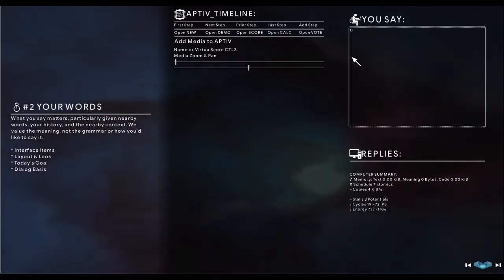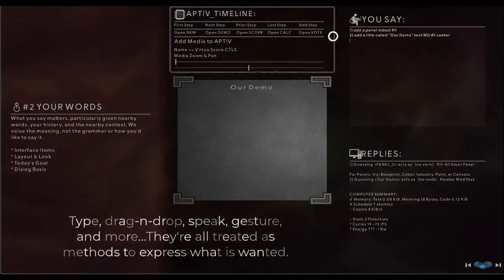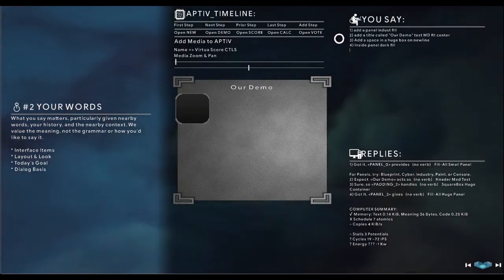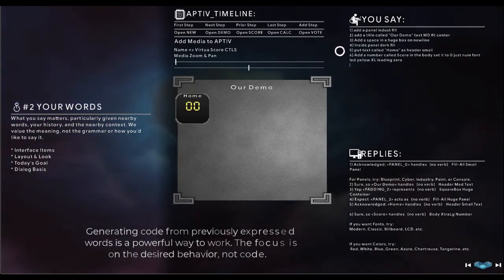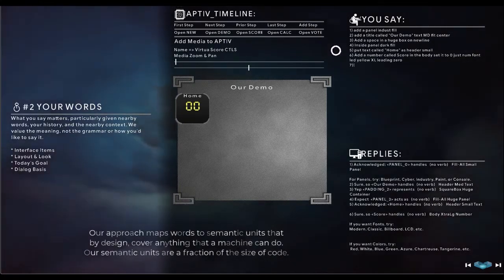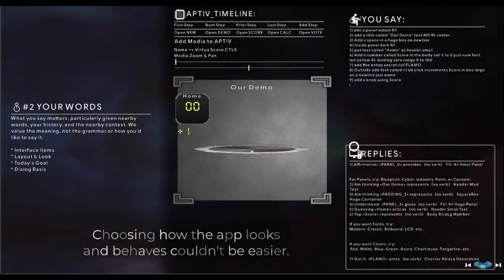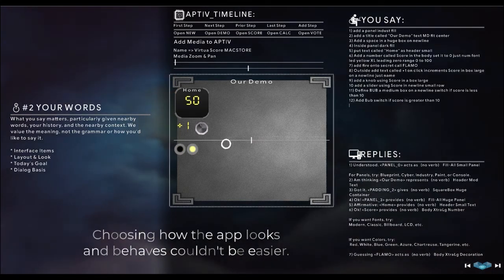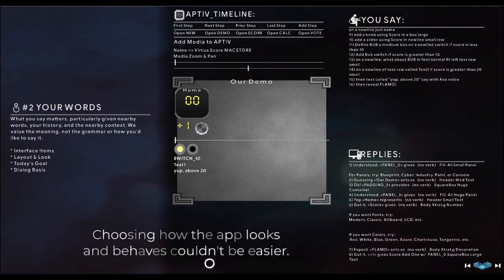MindAptiv Wantware Video - An app from scratch with words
This video takes the viewer through part of the process of creating an app from scratch with words.

It's hard to overstate how impactful this approach can be.